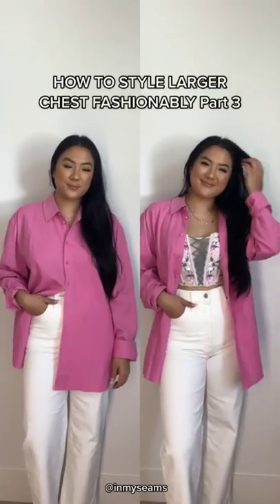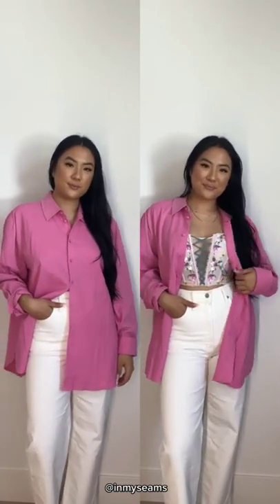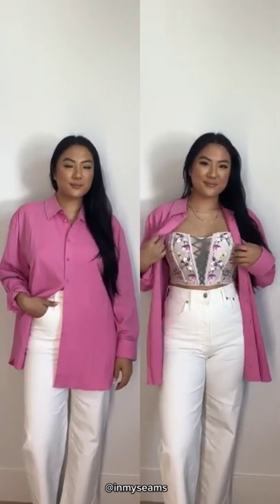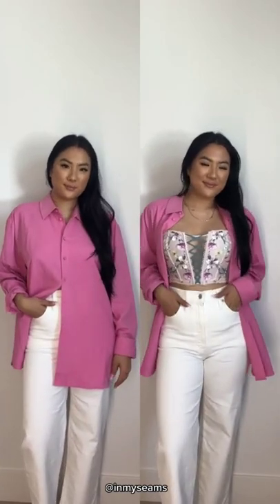Fashion Hack To Style Larger Chest Fashionably Part-3